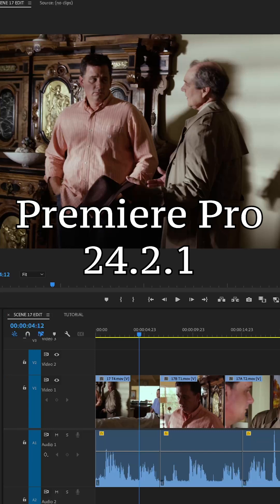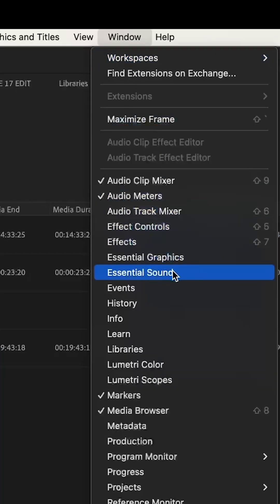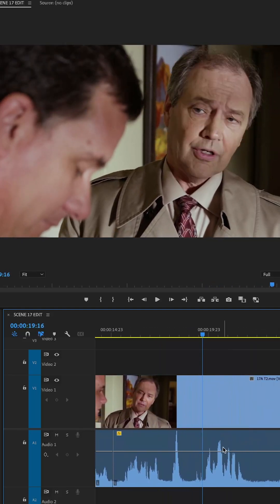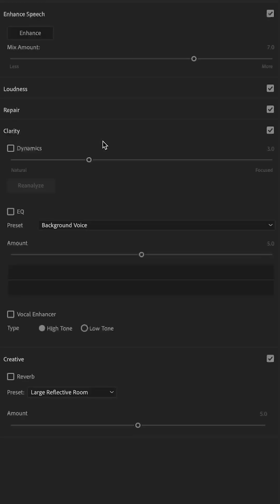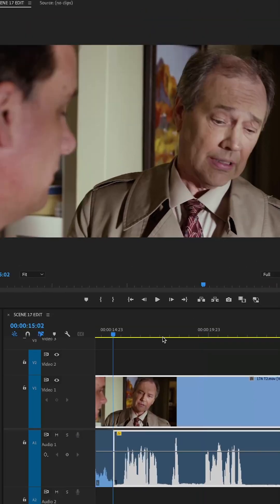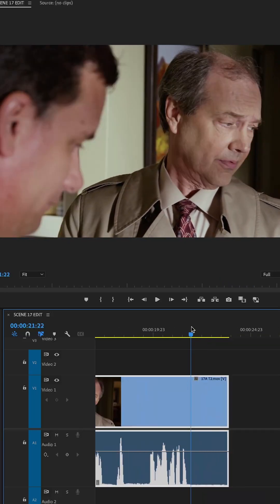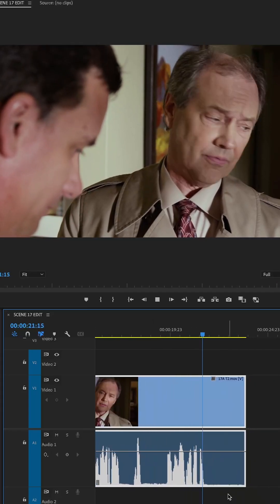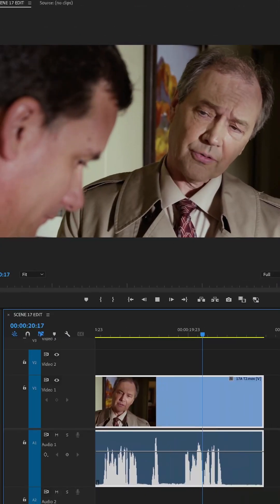Premiere Pro 2024: Enhance Speech Clean Dialogue A.I. Feature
New Premiere Pro 24.2.1 update adds the feature called Enhance Speech. Powered by Adobe's Sensei A.I., the feature detects human vocal frequencies and removes noise, even with bad audio.